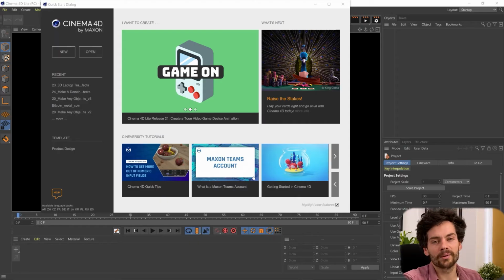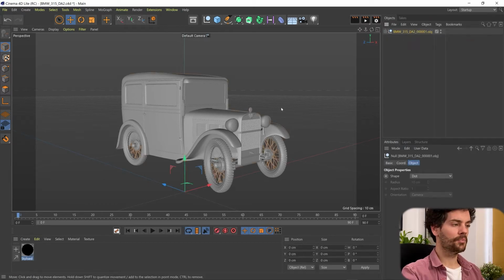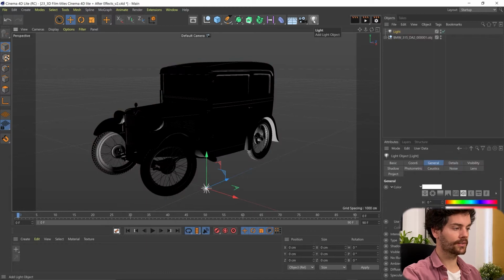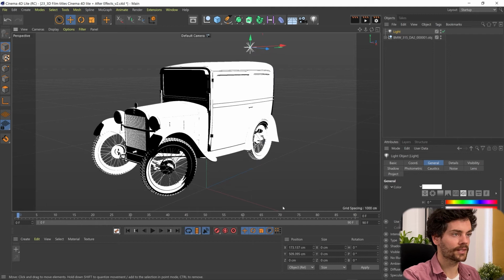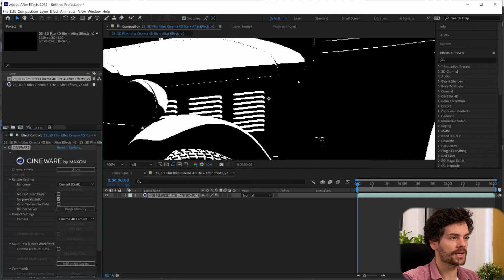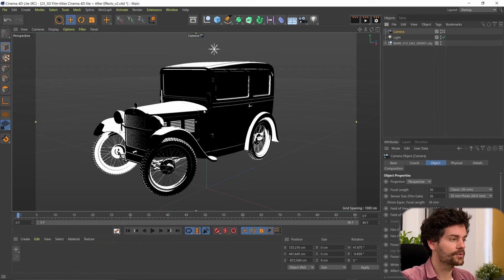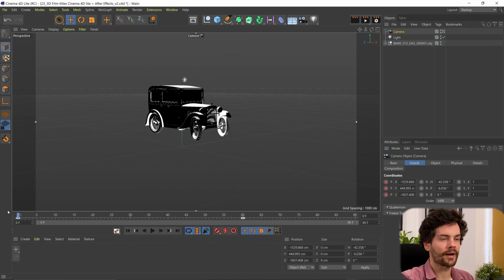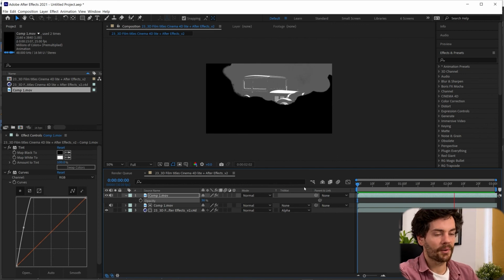3D Film titles Cinema 4D lite + After Effects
In this tutorial will make 3D film title using cinema 4D lite.